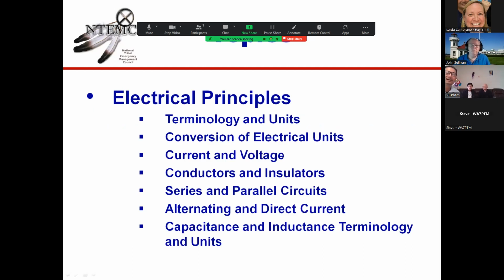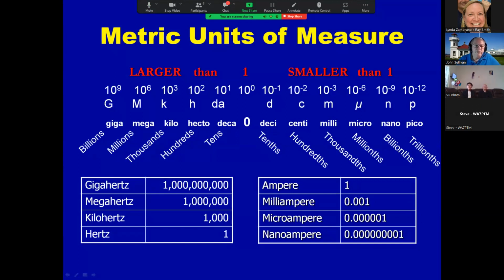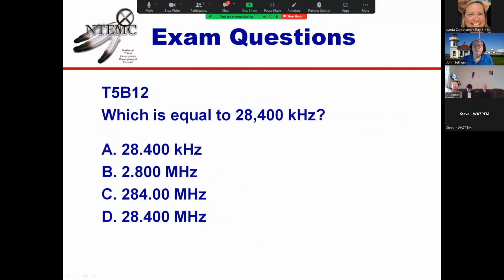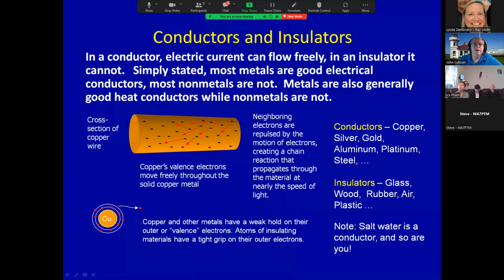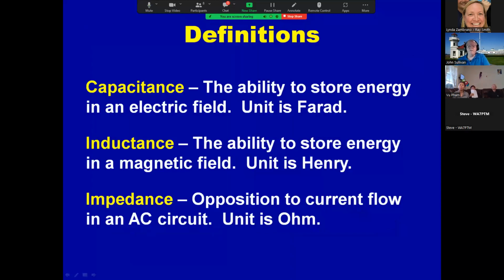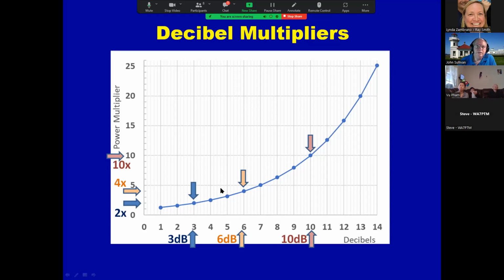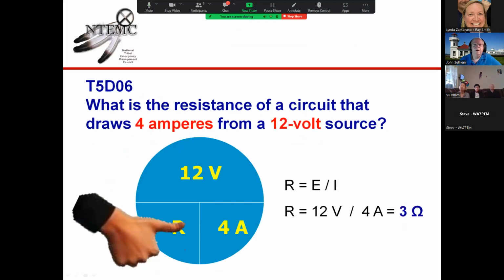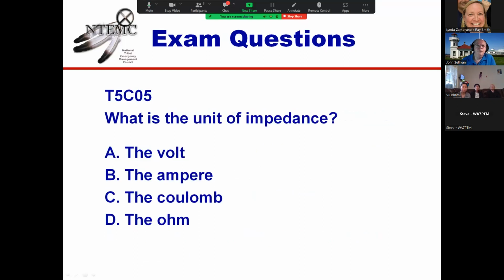2023 05 24 Ham Radio Tech class T5 1